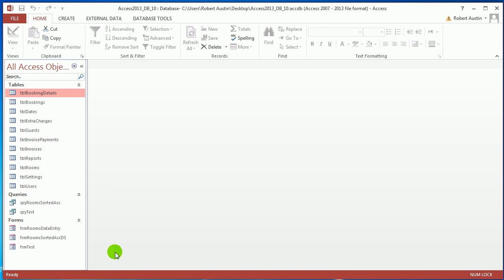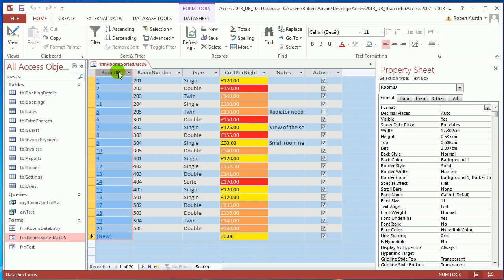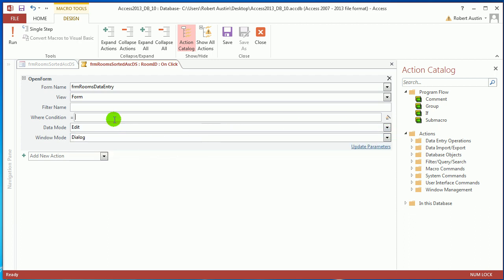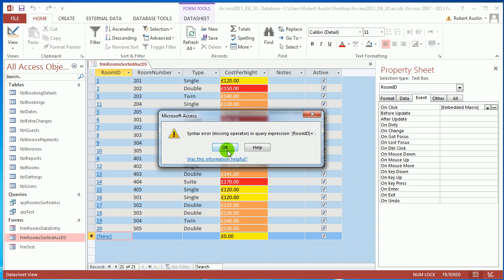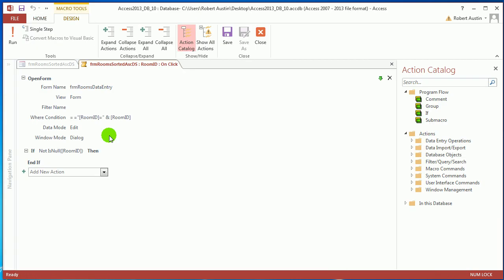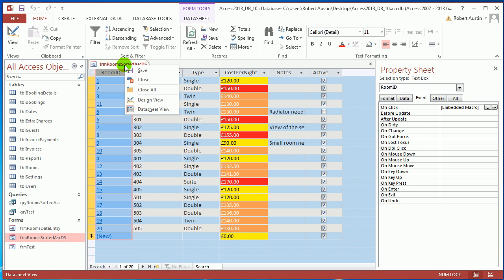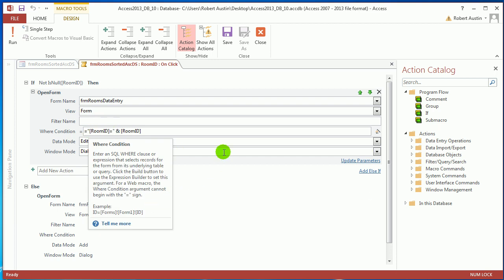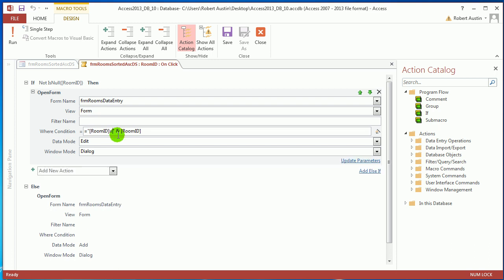Access 2013 10 - Opening A Form To A Specific Record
Topics covered:

Where Condition
OpenForm Macro